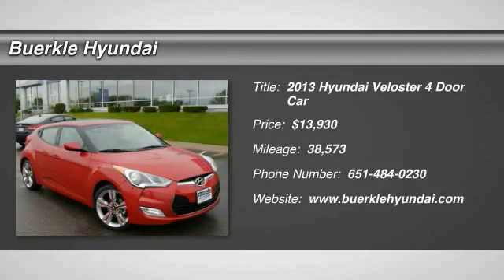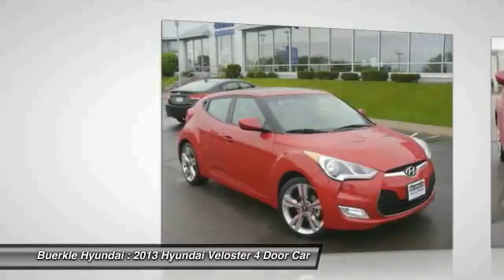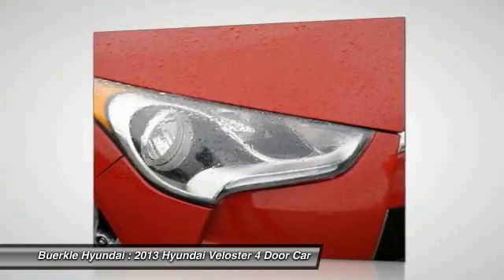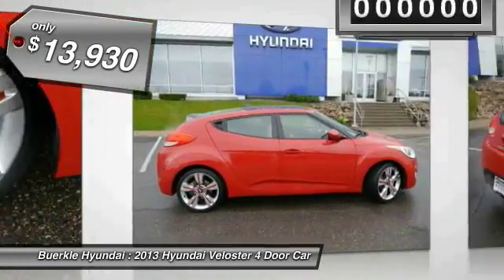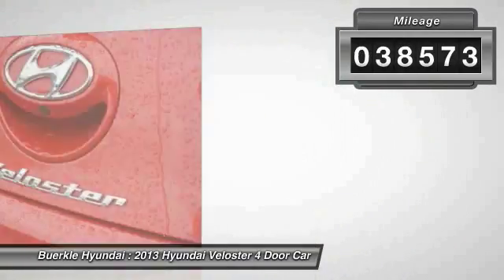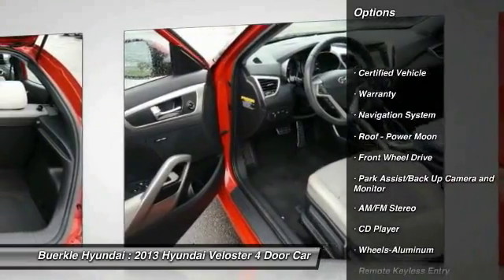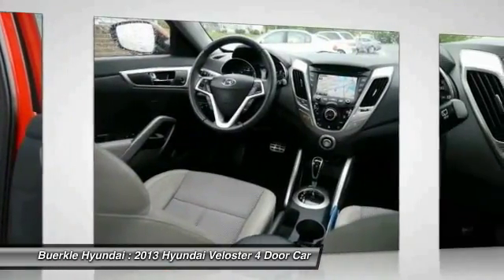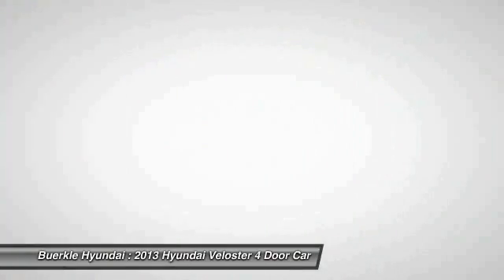2013 Hyundai Veloster Saint Paul, White Bear Lake, Minneapolis, Inver Grove Heights MN P46203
Buerkle Hyundai
3350 Highway 61 North

Buerkle Hyundai
3350 Highway 61 North

Style Package (Alloy Pedals, Chrome Grille Surround w/Piano Black Highlights, Front Fog Lights, Leather Shift Knob, Leatherette Bolster Seats & Door Inserts, Leather-Wrapped Steering Wheel, Panoramic Sunroof, Piano Black Interior Accents, and Power Windows w/Driver's Auto-Up) and Tech Package (115V Power Outlet, Automatic Headlamps, Backup Warning Sensors, and Proximity Key Entry w/Push Button Start). This 2013 Veloster is for Hyundai nuts looking everywhere for that perfect car. Want to save some money? Get the NEW look for the used price on this one owner vehicle. Previous owner purchased it brand new and it still looks like the day it rolled off the lot! Buerkle--- A Better Way to Buy!